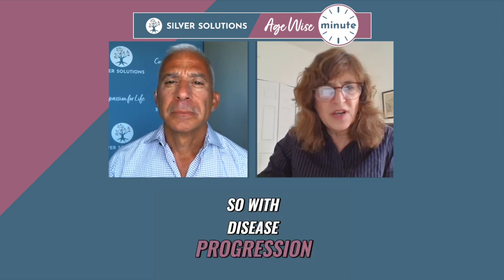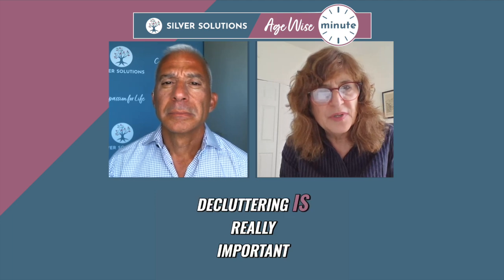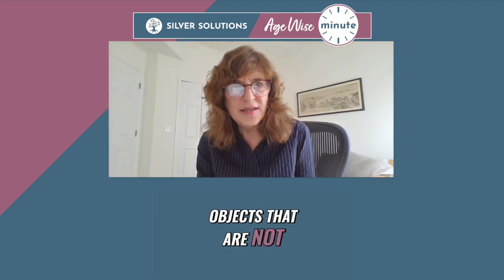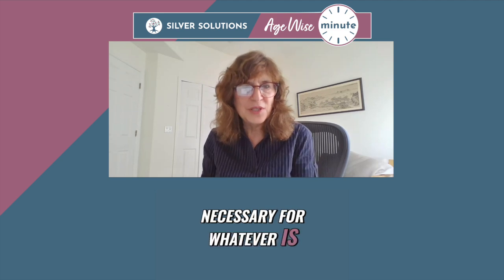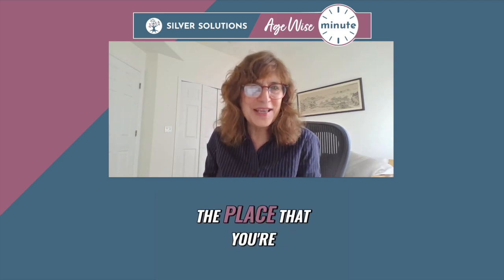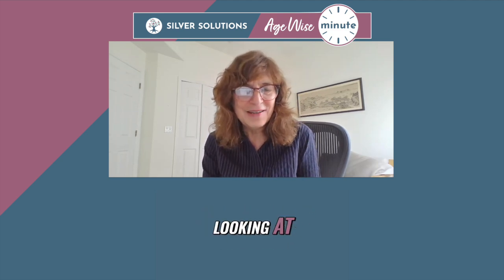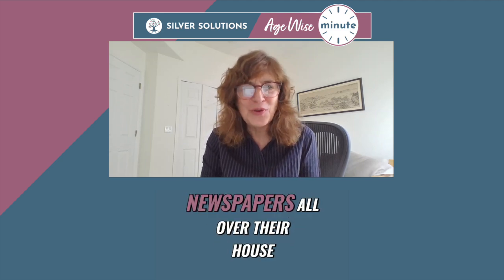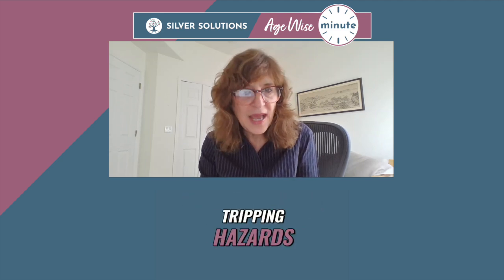Tips for Preventing Dementia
Do you care for someone with dementia?
In this one-minute Age Wise capsule, Dr. Laura N. Gitlin, co-author of "Better Living with Dementia" shares strategies for preventing and slowing down cognitive impairment.